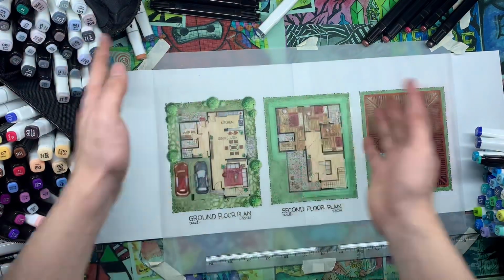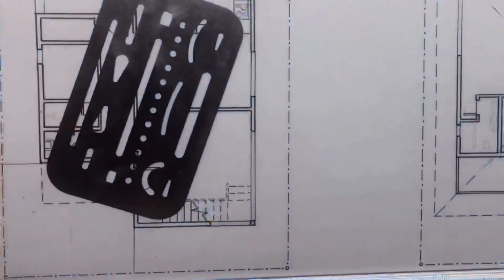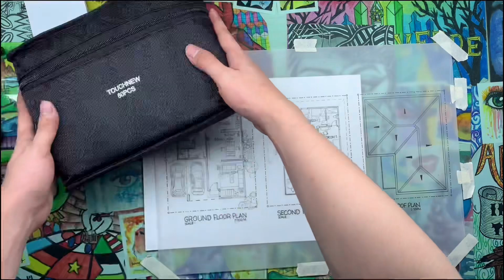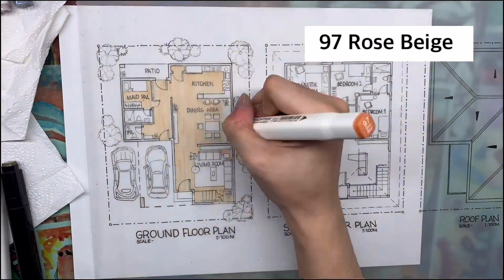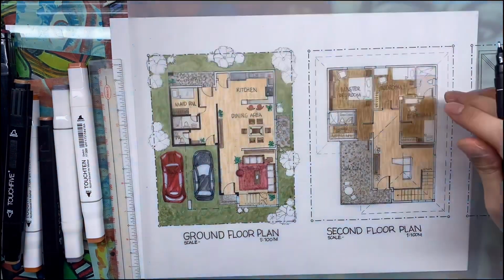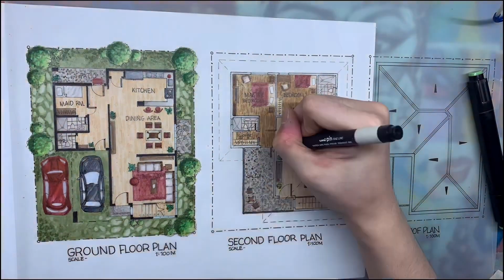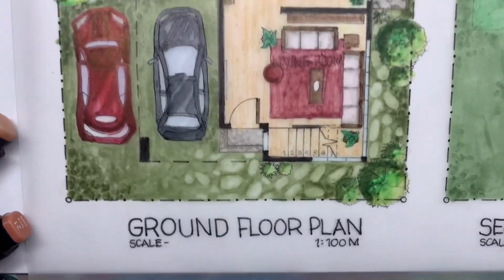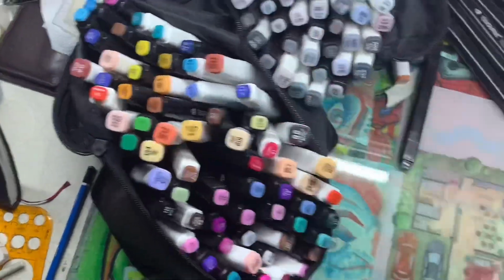How To render FLOOR PLAN with Alcohol markers | ARCHITECTURAL RENDER | TOUCH FIVE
Hello guys!!! MERRY CRISIS and Happy holidayzzz 💕🥳🤩

Hope you had a blast!!
Back with another rendering video!!, this time on architectural rendering on a two storey house 🏠

Hope you loved the colors i used
These are some of the codes I used:

5 roof, car and carpet
1 roof, car and carpet

48 tree highlights
167 tree
172 tree
55 tree
50 tree
42 tree

97 light floor
93 dark floor, and furniture
107 floor highlights

WG6, 7 Balcony stone material

WG5 bathroom floor
28 light bathroom floor

144 glass blue color

0 colorless blender, garden stones

Unipin fine liner = 0.1, 0.3, 0.8

See you on the next oooneee

DAB